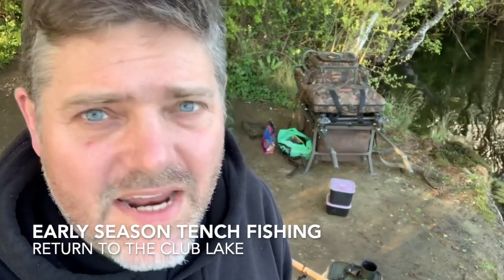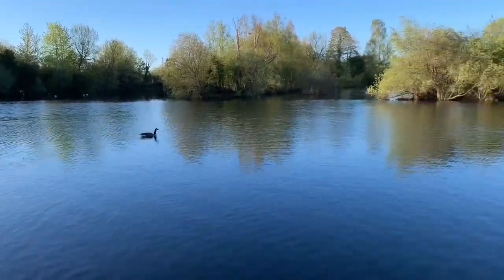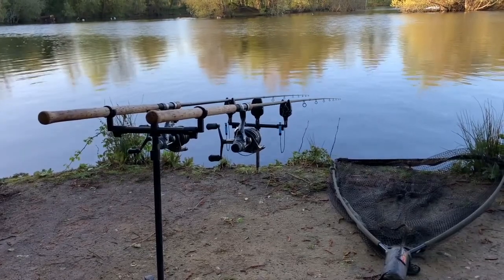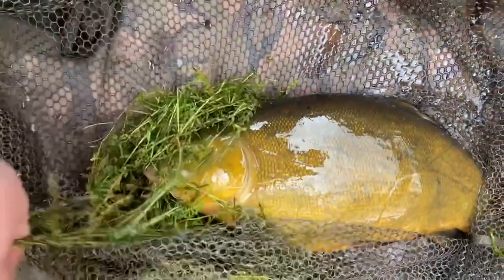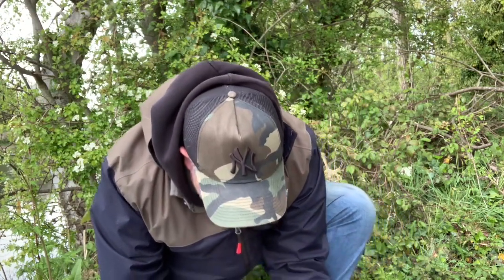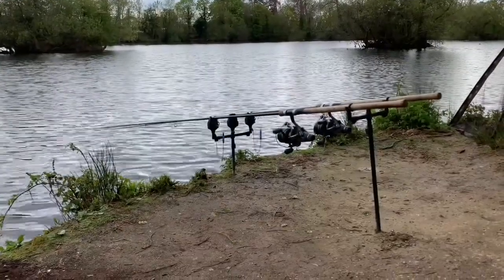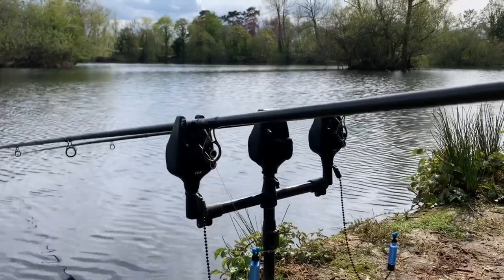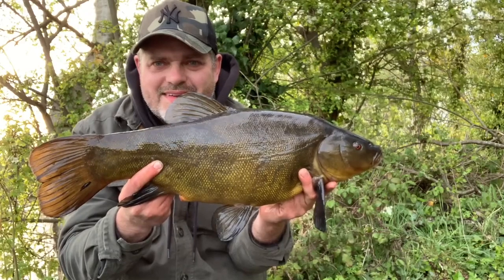Session Diary: Early Season Tench Fishing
A session diary from group member Paul Calow, returning to his local club lake for another go at the early season tench, a week after struggling to catch on his first visit of the season (when he managed only two tench in 24 hours). Having tweaked his rigs and baiting strategy how will he get on this time?

For more information about The Tenchfishers, including membership info, Tench rig advice, articles written by members, and details of our other activities please